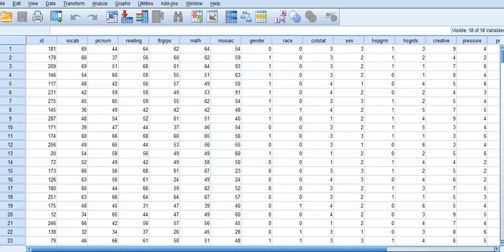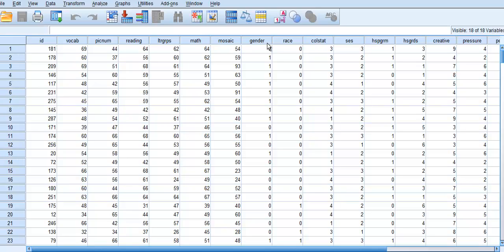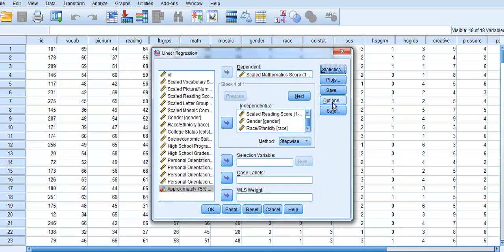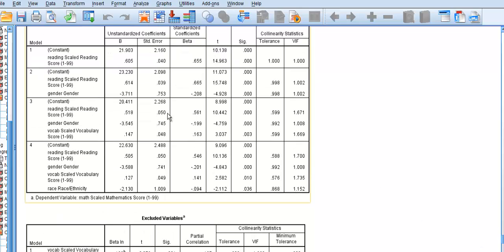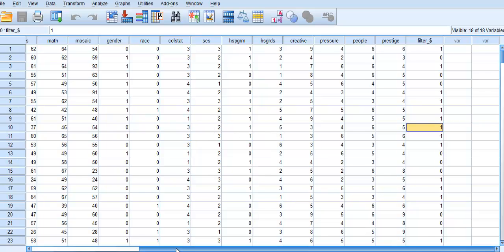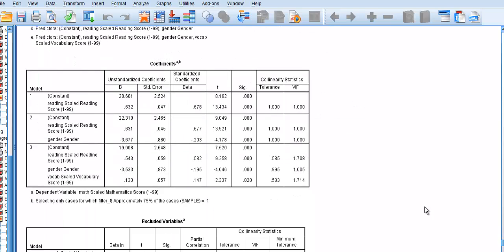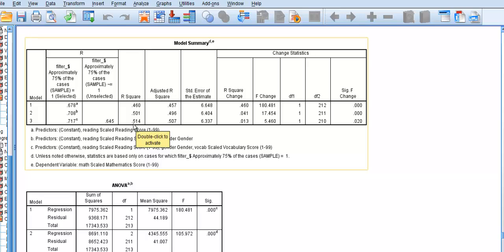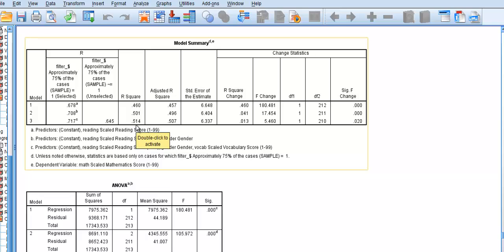validation of stepwise regression using full model and 75 percent training sample approach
This video illustrates how to check the internal replicability (i.e. validation) of a stepwise multiple regression. The process involves initially running the stepwise on the full set, then running it again with a 75% random sample to compare whether the same variables are selected. Finally the r-squared values are compared between the 75% "training" sample and the 25% "validation sample to determine if the r-square for the validation sample is more than 2% smaller than the training sample.